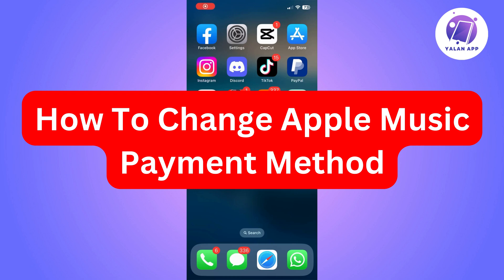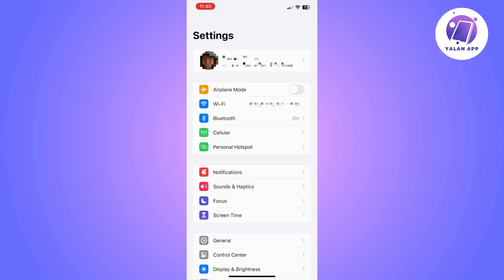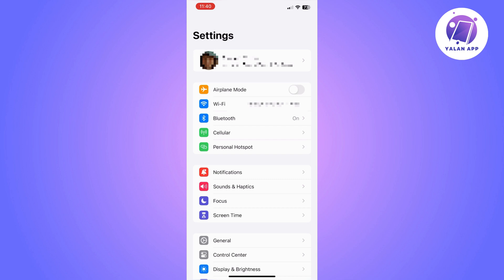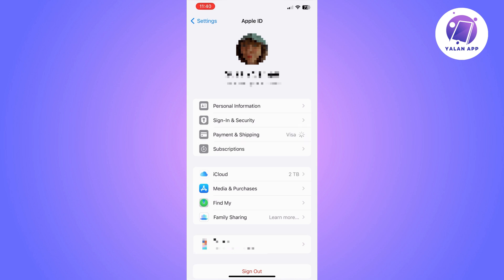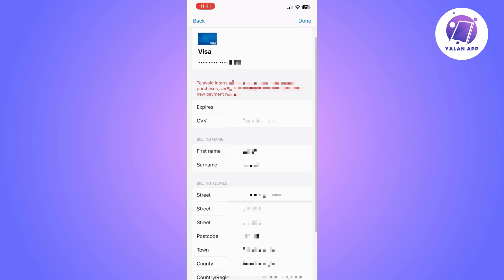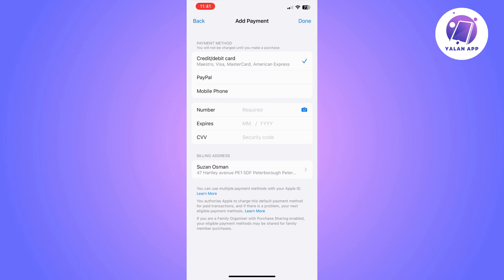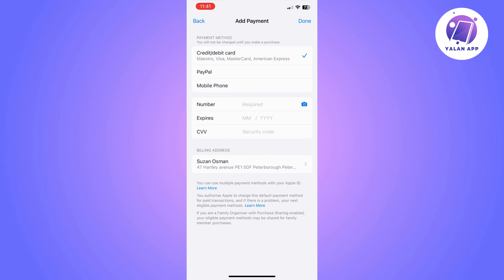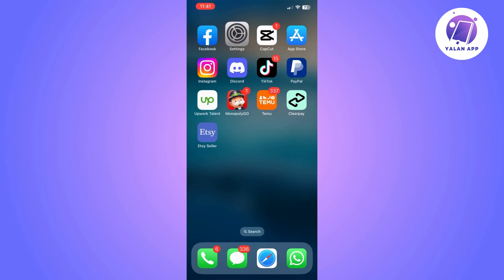How To Change Apple Music Payment Method (2025)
If you want to be able to change your Apple Music payment method, then this video will be perfect for you!